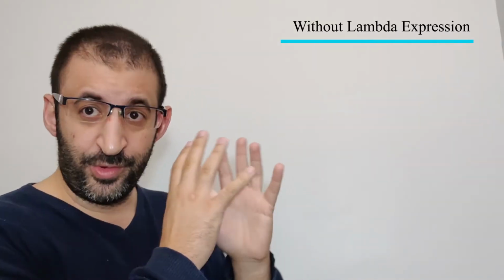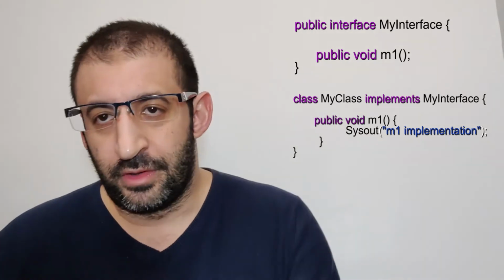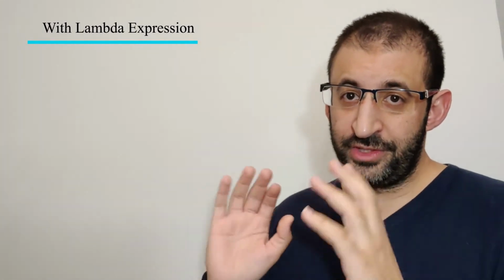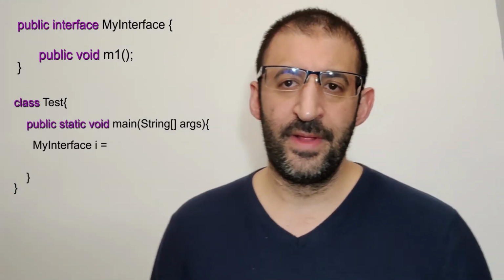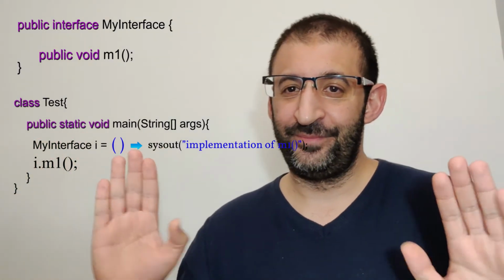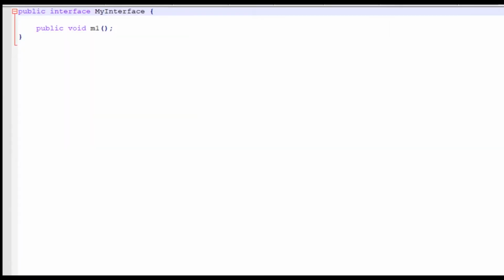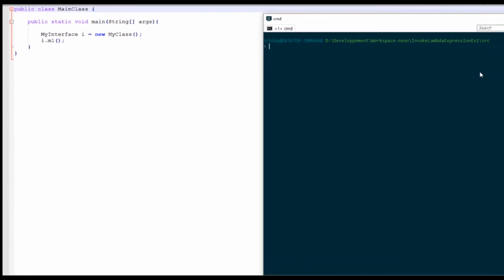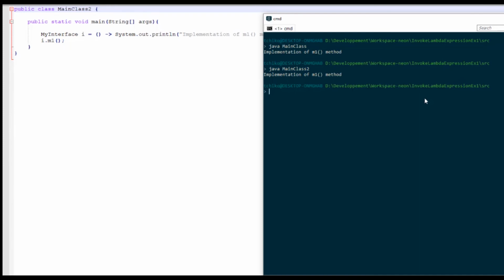8- Java 8 Tutorial - Invoking Lambda Expression By Using Functional Interface (Example 1)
Here is the first example about how to invoke lambda expression using a functional interface.

In the next video, I'll show two more examples